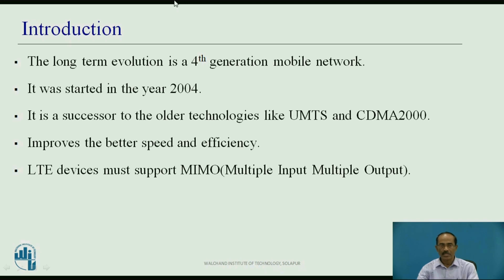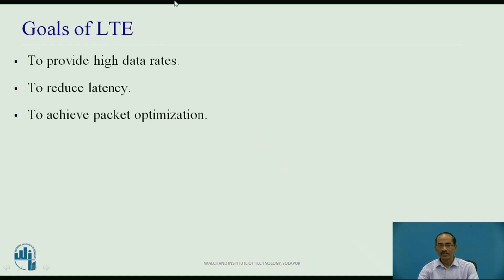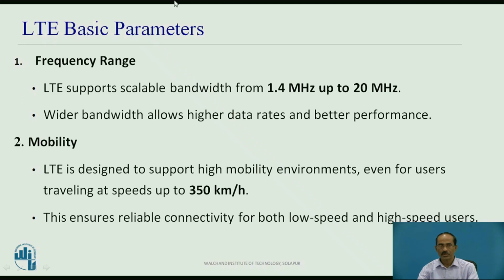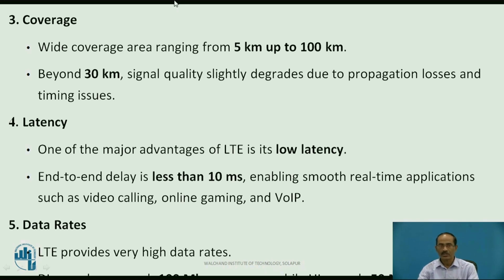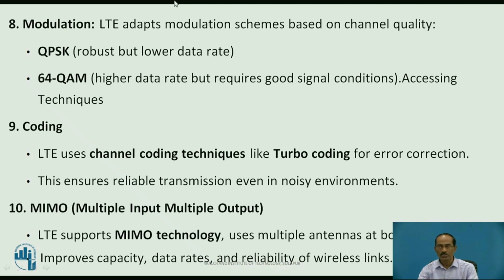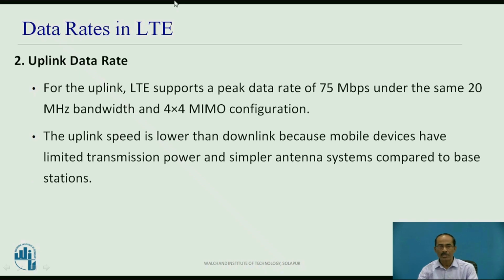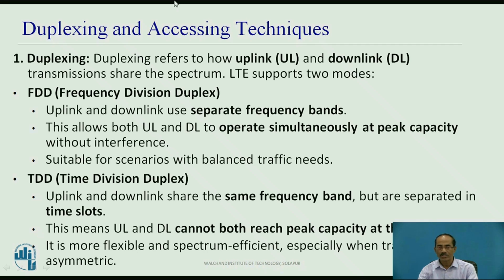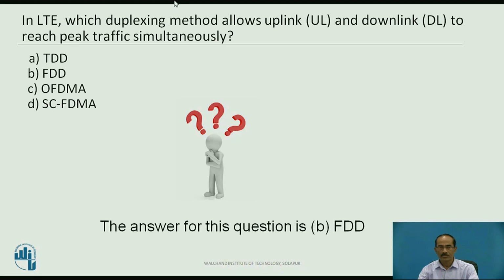Basics of LTE or 4th Generation Mobile Network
Mr. K.R. Biradar
Assistant Professor